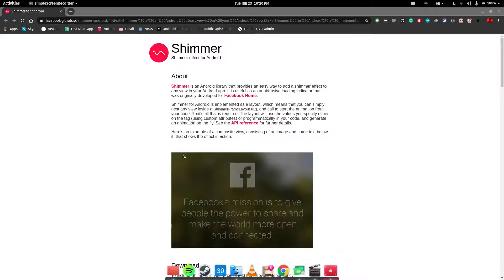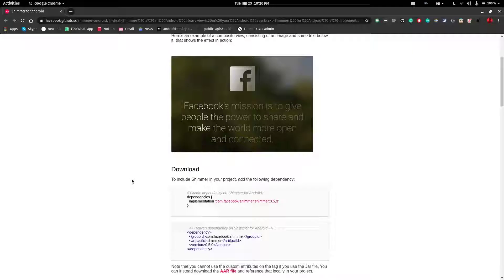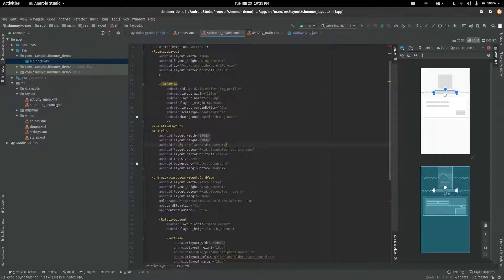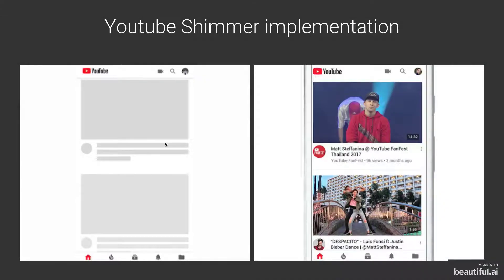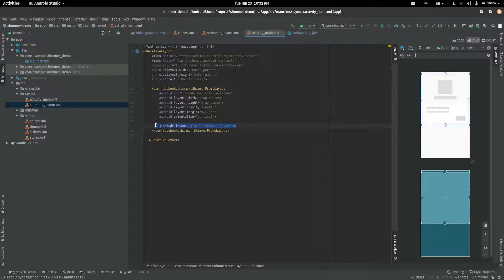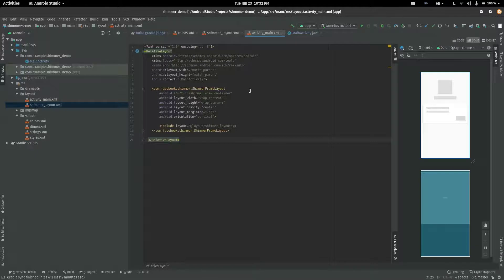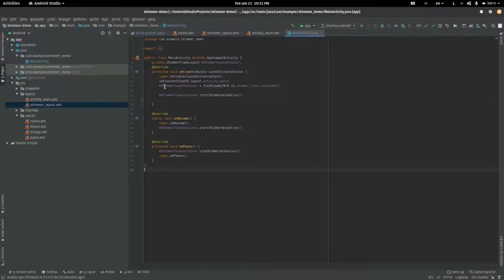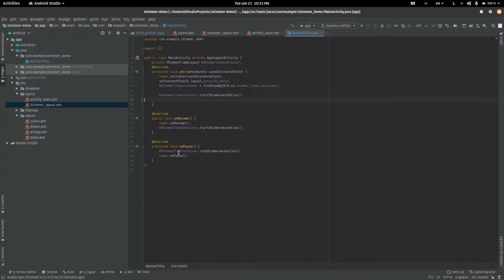Implementing the Shimmer library in Android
Through this simple application, you'll see how to implement the Shimmer library that is provided by Facebook.

Where you can get the latest version of the library: